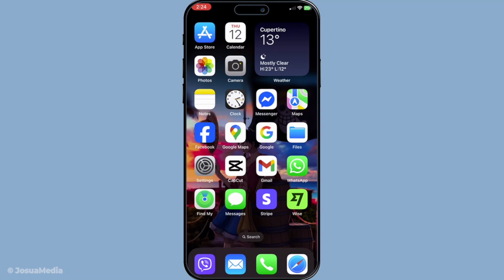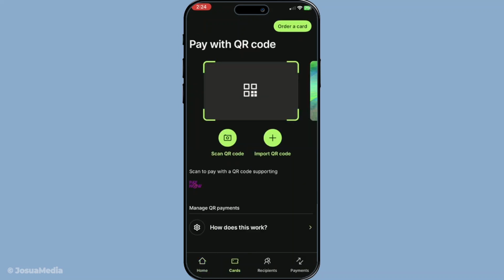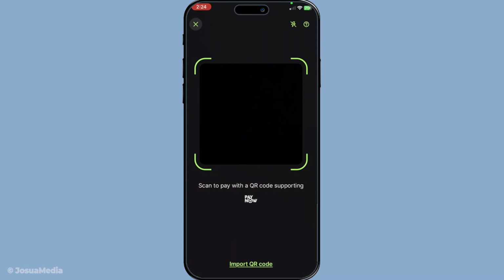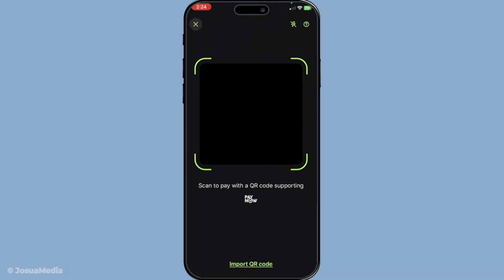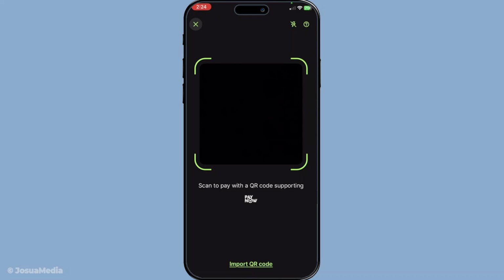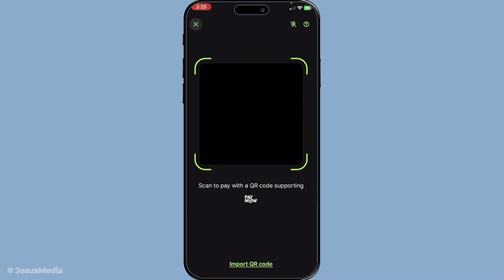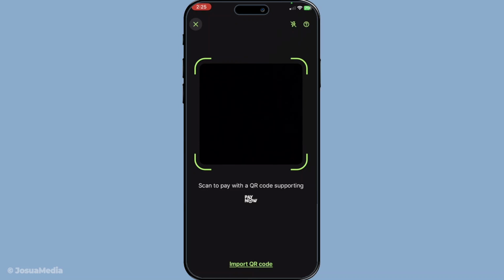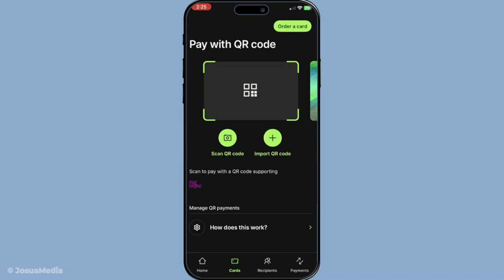How To Pay With Qr Code On Wise (Step By Step) (Full 2025 Guide)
In today's video we are covering:  how to use wise digital card in store (full guide 2024),how to create a qr code?,how to pay with qr code on wise- step by step,wise 2025,guía wise 2025,full guide,wise guide,digital payments 2025,how to scan qr codes,how to track attendance with qr codes,mobile payment guide, wise 2024: how to use digital cards for all your transactions,wise qr transfer guide,payment apps 2025, wise 2024,iphone tutorial 2025,guide video,alipay guide,qr codes